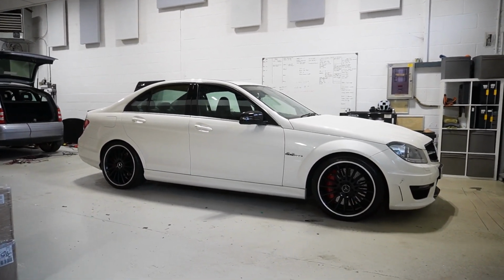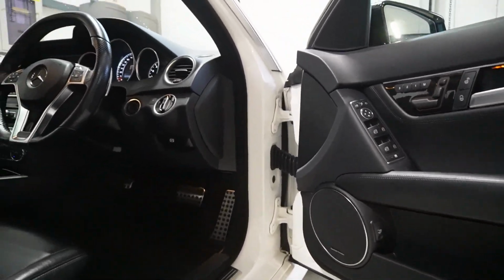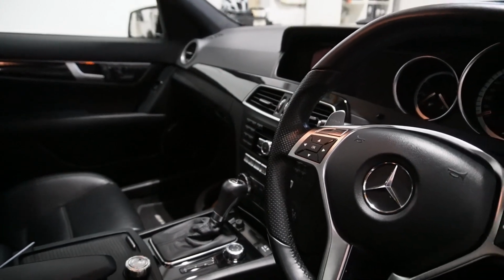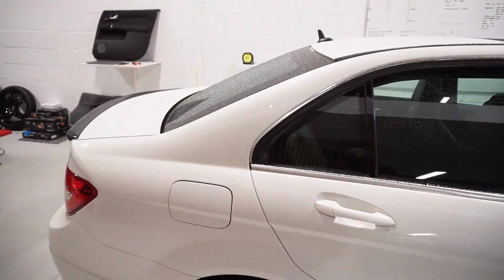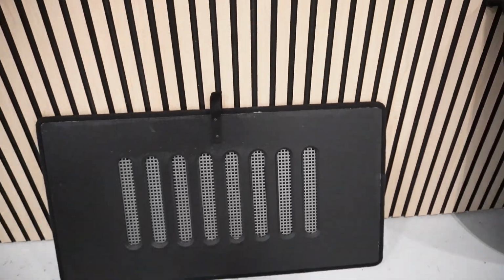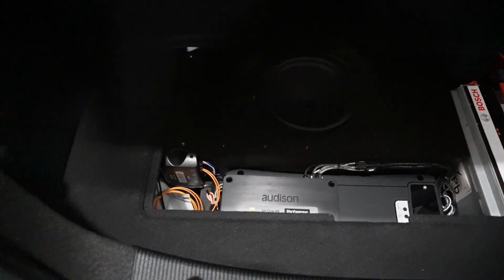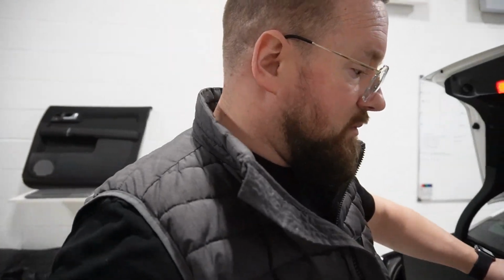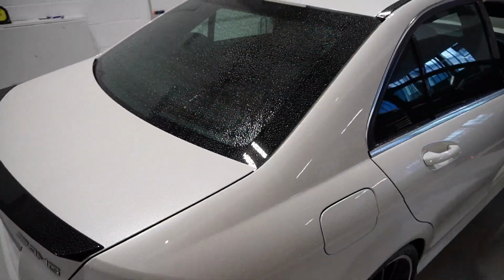W204 Mercedes C63 AMG Complete sound system upgrade for Harman Kardon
W204 Mercedes C63 AMG Complete sound system upgrade for Harman Kardon - This wonderfully simple, discrete mid-high end system works flawlessly and upgrades the sound in this car incredibly well.